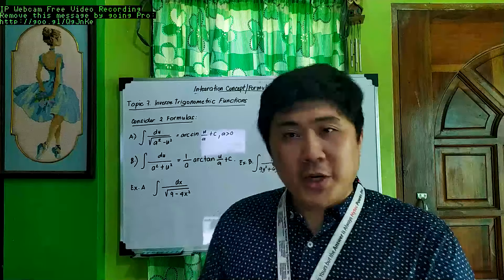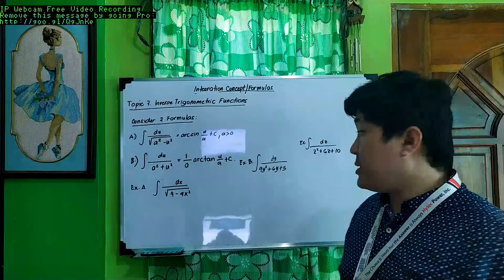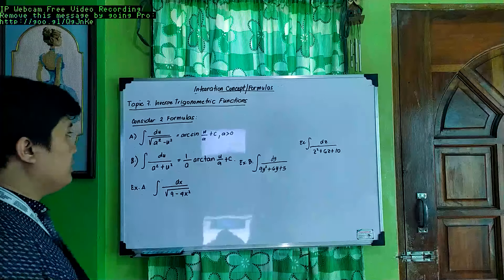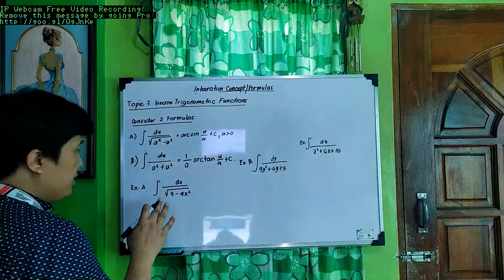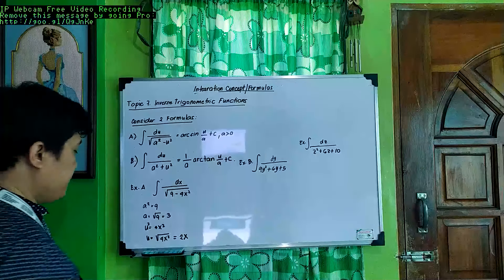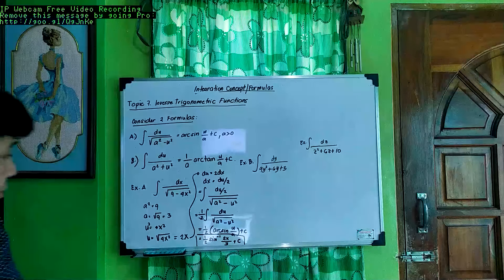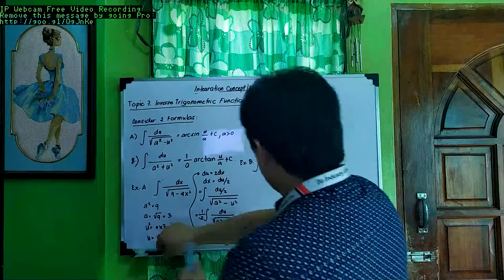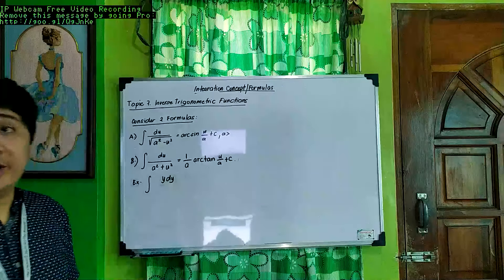Topic 7 Inverse Trigonometric Functions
Calculus 2 ( Inverse Trigonometric Functions)